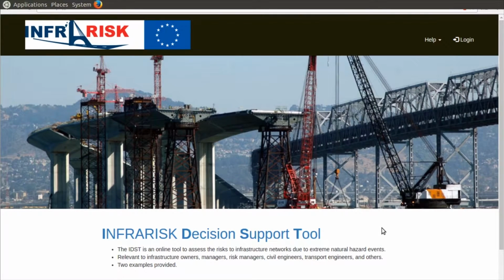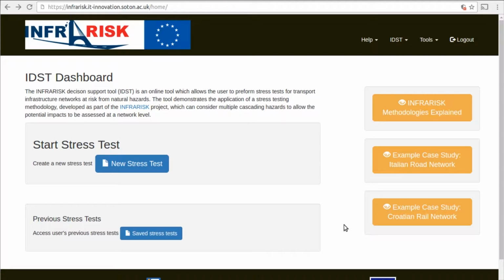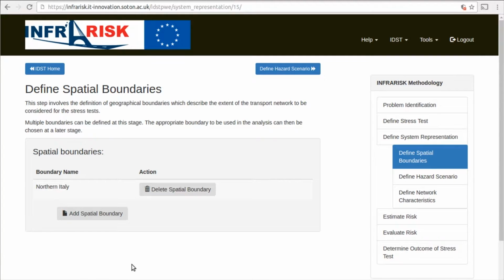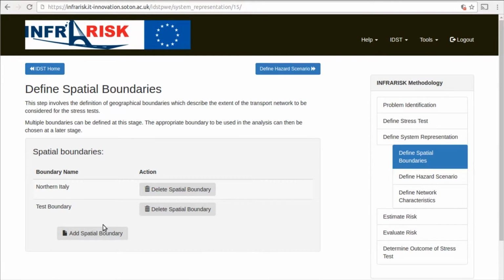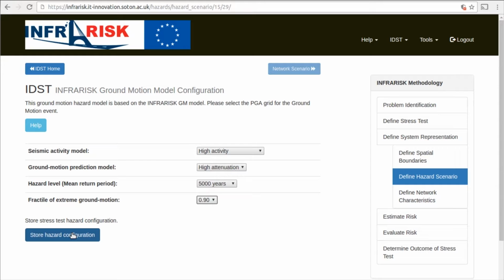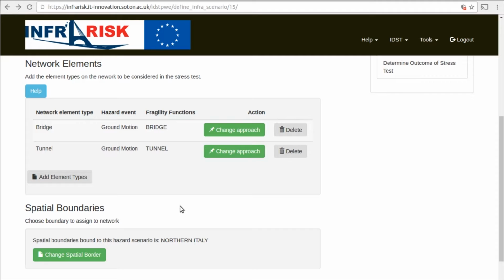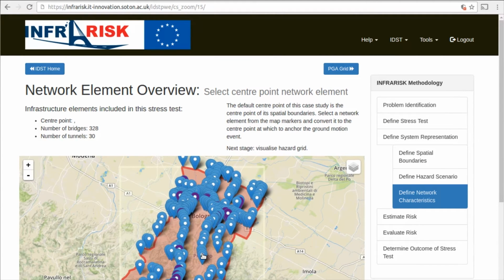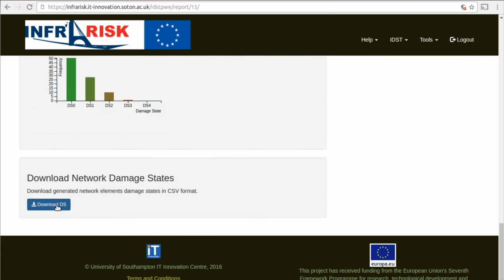InfraRisk Final - Video 3 - Italian Road Network Case Study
INFRARISK
Novel indicators for identifying critical INFRAstructure at RISK from Natural Hazards.

Extreme, low probability, natural hazard events can have a devastating impact on critical infrastructure (CI) systems in Europe. The European project INFRARISK (Novel Indicators for identifying critical INFRAstructure at RISK from natural hazards) aims to develop reliable stress tests to establish the resilience of European CI to rare low frequency extreme events and to aid decision making in the long term regarding robust infrastructure development and protection of existing infrastructure. The project will focus on road and rail network infrastructure.

This project has received funding from the European Union's Seventh Programme for research, technological development and demonstration under grant agreement No. 603960